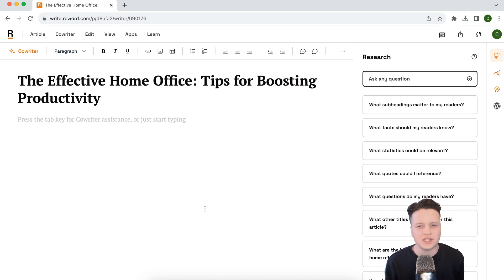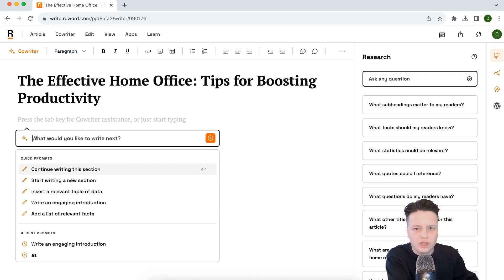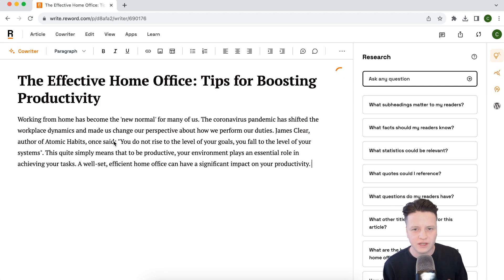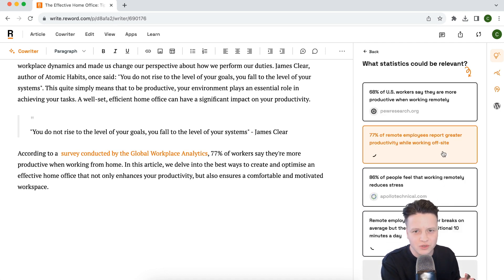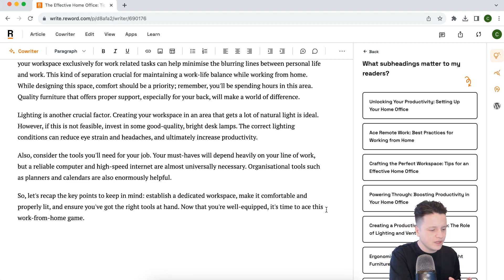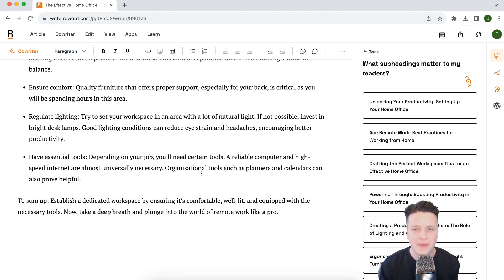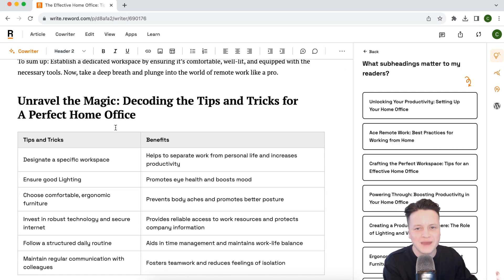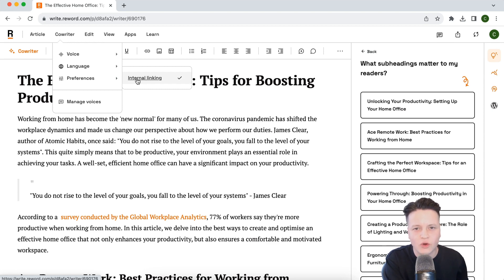How To Collaborate With Your AI Cowriter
At Reword, we believe humans still make the difference.

Haven't trained your Cowriter yet?